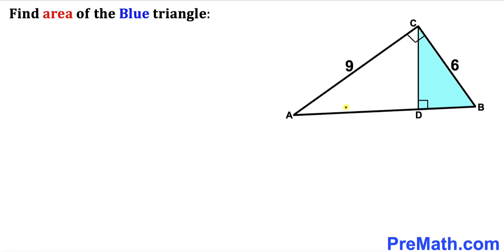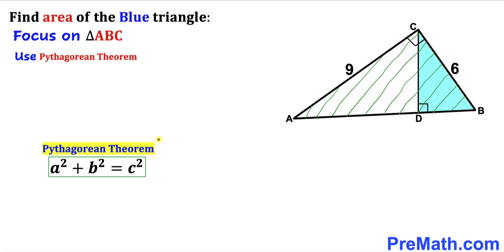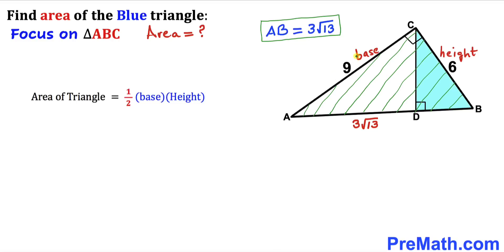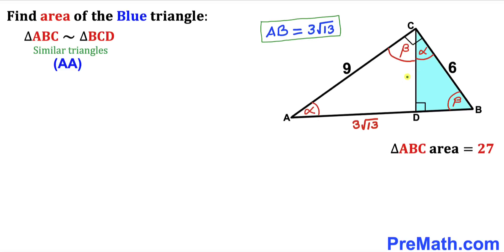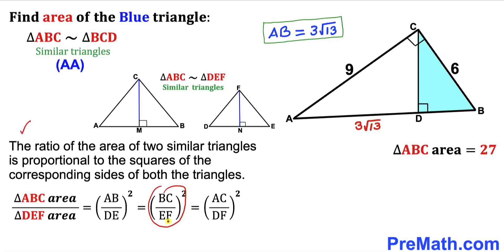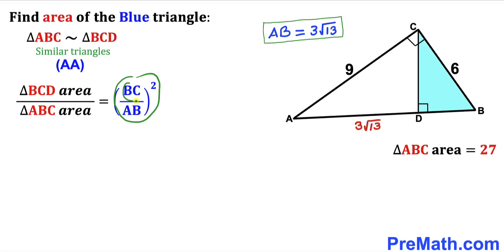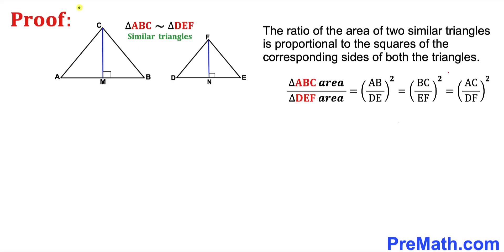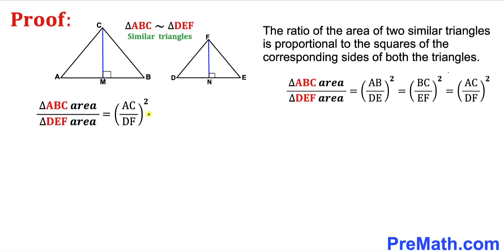NonTraditional Method! | Find Area of the Blue Shaded triangle | Important Geometry skills explained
Learn how to find the area of the Blue Shaded triangle in the right triangle. Important Geometry skills are also explained: area of the triangle formula; similar triangles; Pythagorean theorem. Step-by-step tutorial by PreMath.com

blackpenredpen
math olympics
olympiad exam
math olympiada
British Math Olympiad
olympics math
olympics mathematics
Number Theory
mathcounts
math at work
Pre Math
Olympiad Mathematics
Olympiad Question
Find Area of the Shaded Triangle
Geometry
Geometry math
Geometry skills
Right triangles
Competitive exams
Competitive exam
Similar triangles
Pythagorean theorem